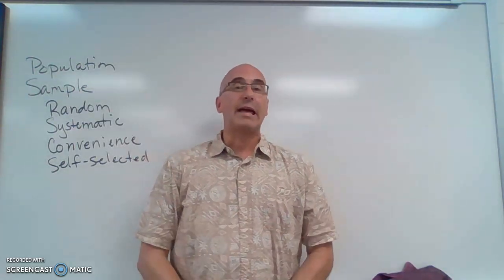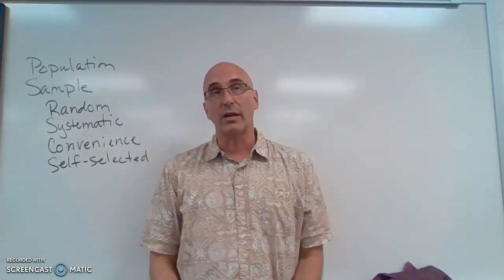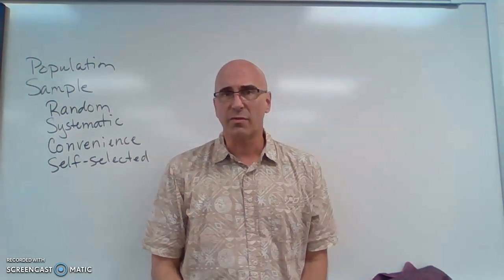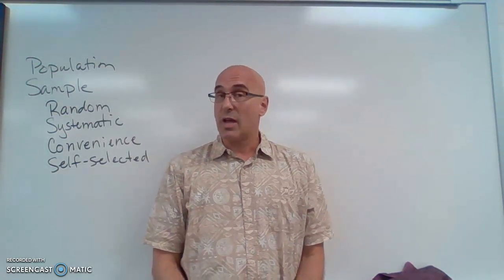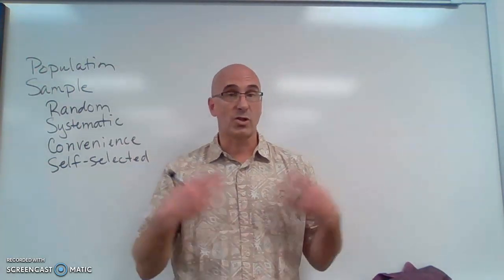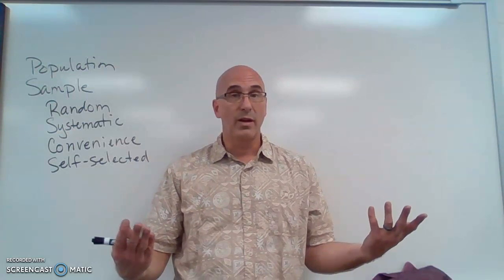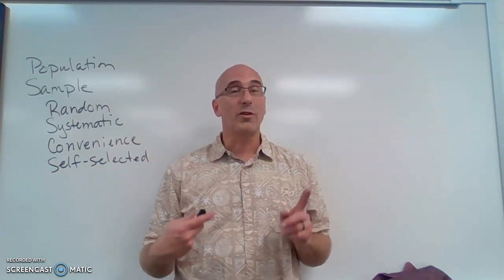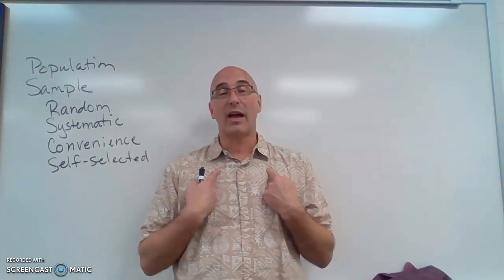14.1 Samples and Surveys